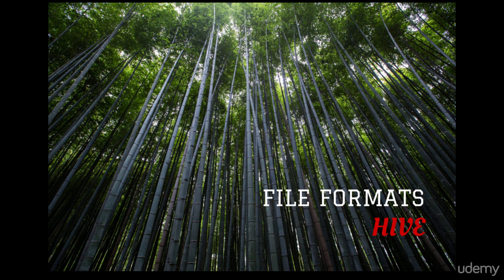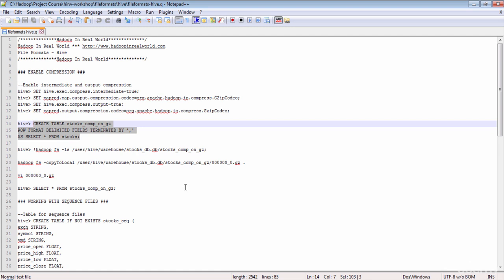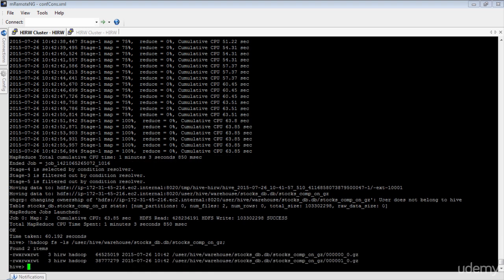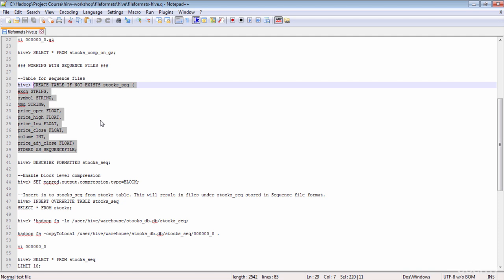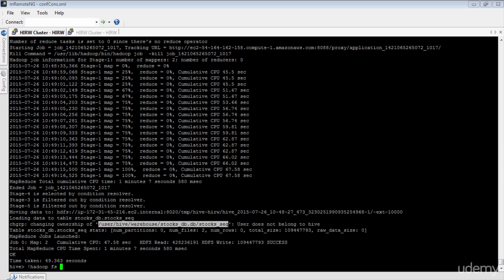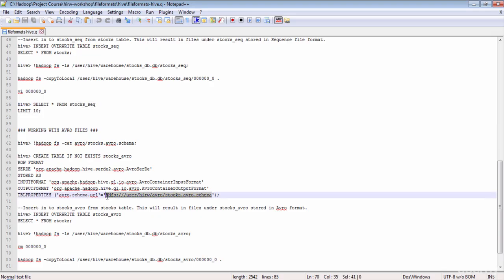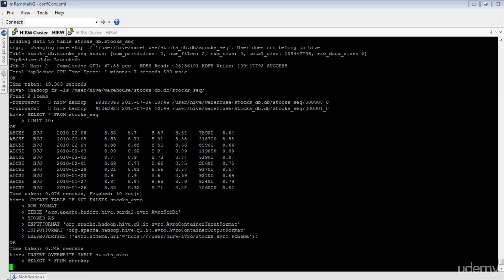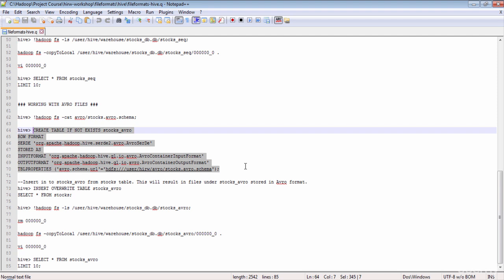Hive File formats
Hadoop Hive file formats